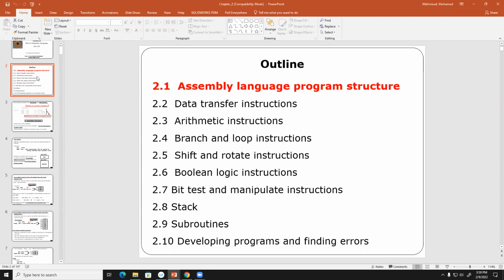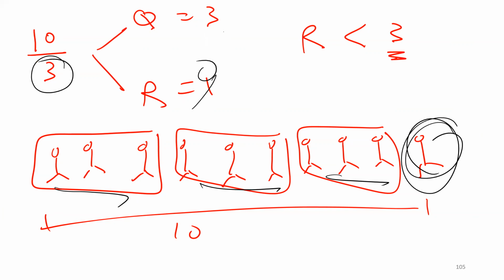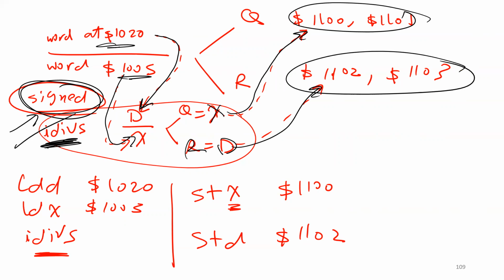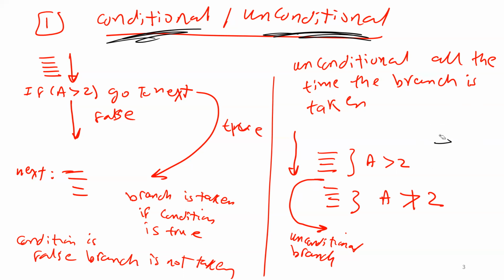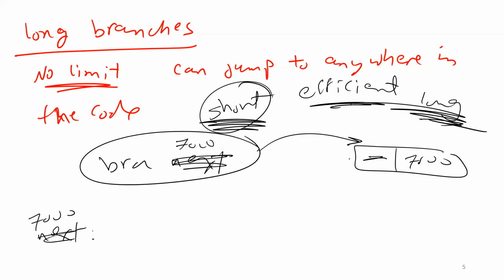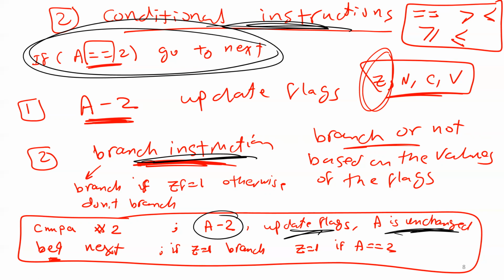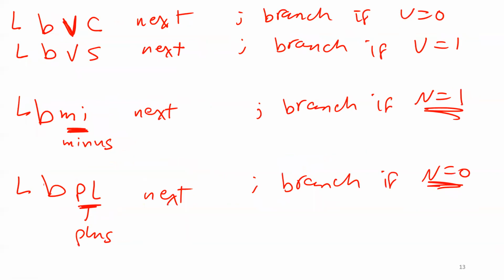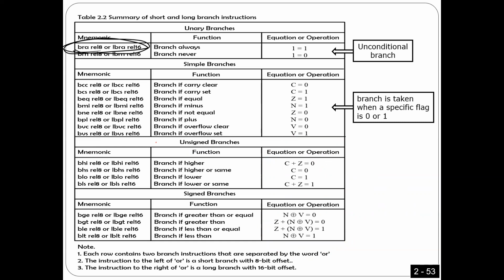ECE3130_2_9